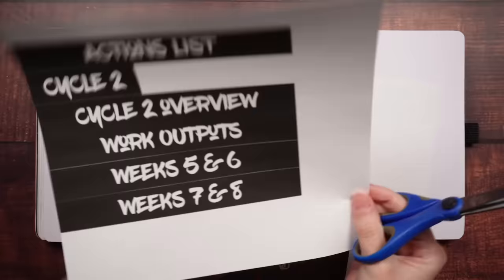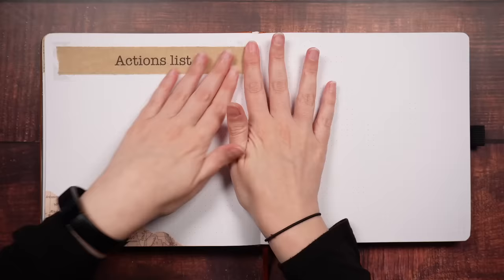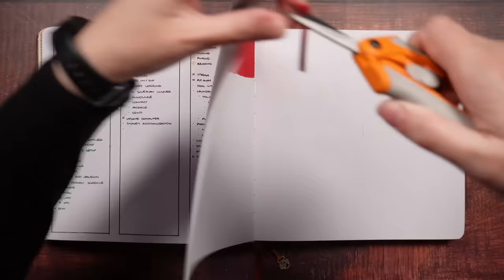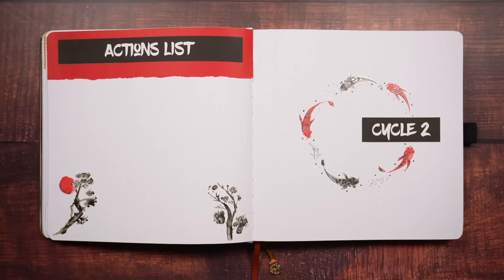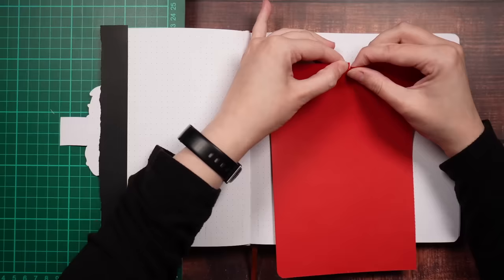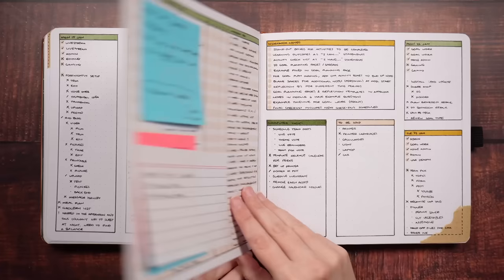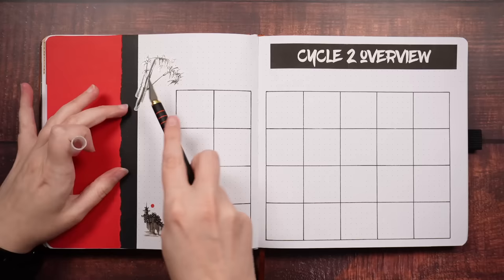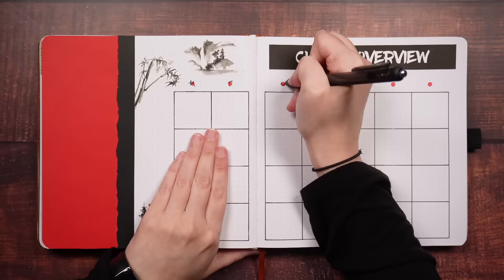February 2024 Bullet Journal Setup 💜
Time for our February bullet journal setup 🥳 Well, technically cycle 2 😝 This setup was a bit of a struggle

Paper Mate Inkjoy gel pens
Zig Clean Colour Dot Marker
Micron pens
Staedtler 2H pencil
Clear plastic ruler
Creative Memories corner rounder
Staedtler eraser
Tombow Double-sided Tape roller

💜 Timestamps
0:00 - February bullet journal setup
0:39 - Setup struggles
2:26 - The solution
2:56 - Cover page
6:23 - Cycle 1 flip through
7:24 - Cycle overview
9:57 - Work outputs
12:28 - Cycle 2 setup

💜 Video equipment
Micro HDMI to HDMI 2.0
Dummy battery